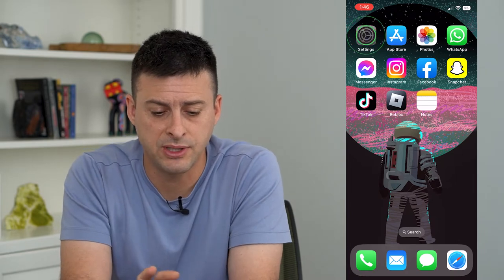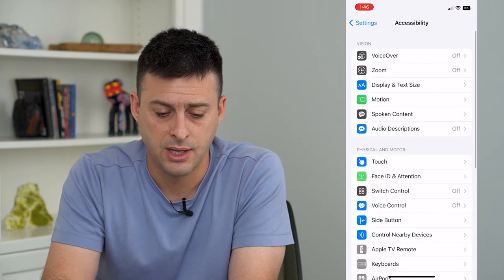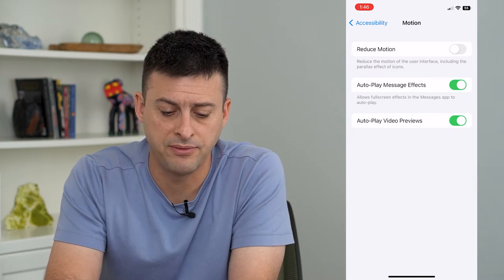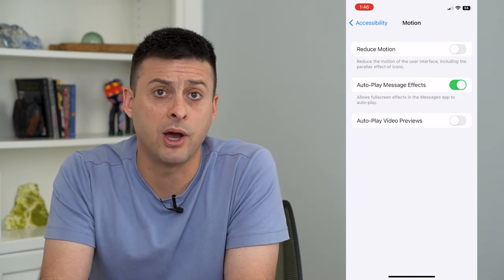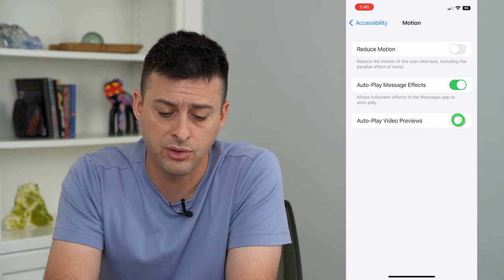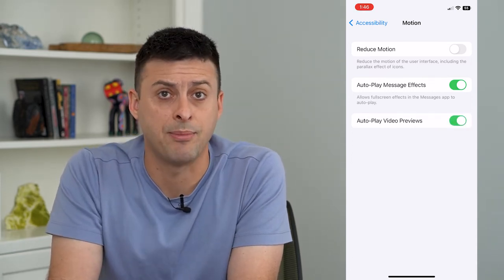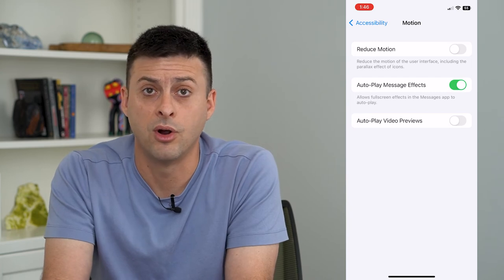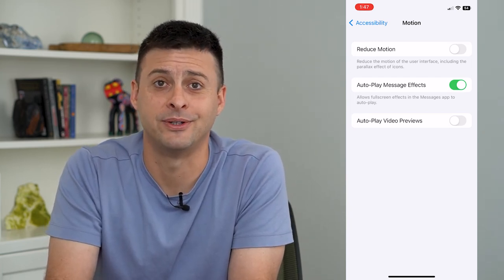How To Turn On Or Off Autoplay Video Previews On iPhone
Let's enable or disable the autoplay feature on video previews if you want previews to automatically start or manually start after you tap on them on your iPhone.